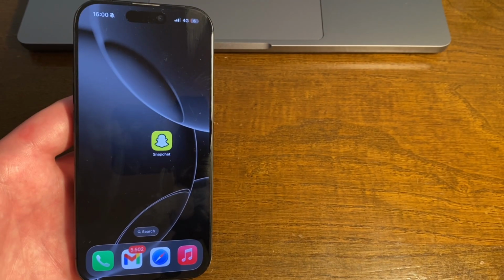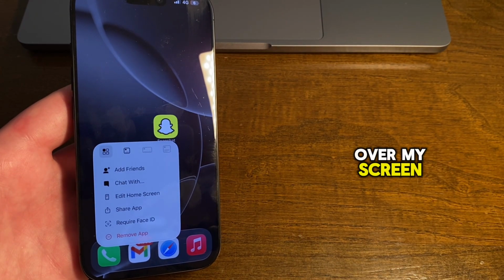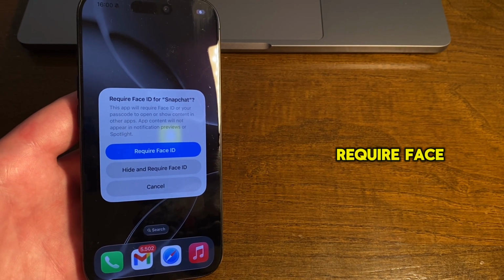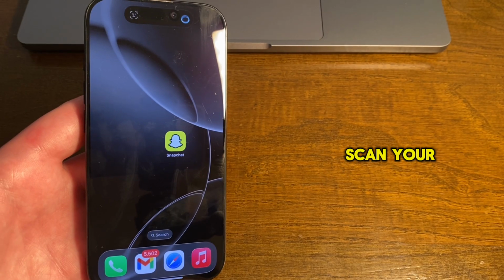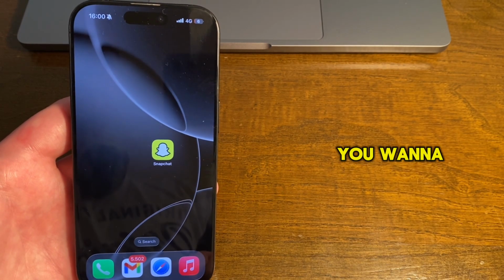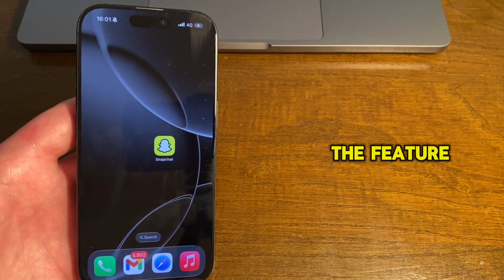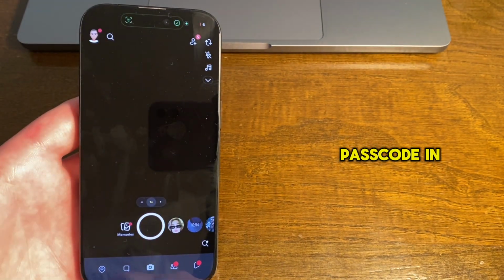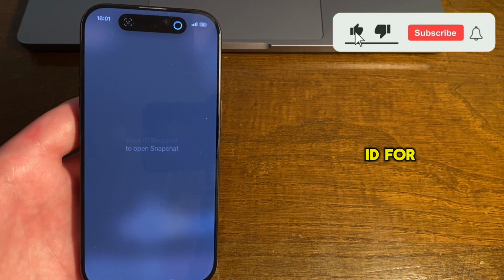How to Lock Snapchat With Face ID or Passcode (iPhone 16, 16 Pro, 15, 14, 13, 12, 11)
Do you want to lock Snapchat with Face ID or a passcode on your iPhone?

In this quick and easy tutorial, I’ll show you how to enable Face ID protection for Snapchat so that only you can access the app.